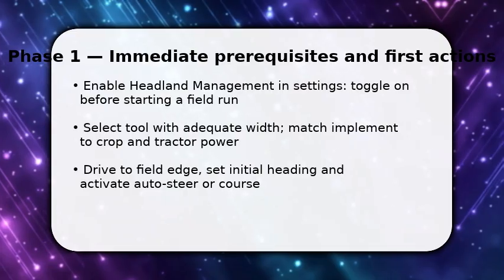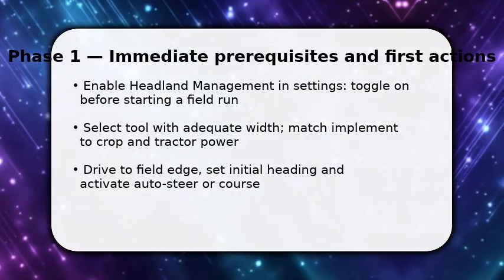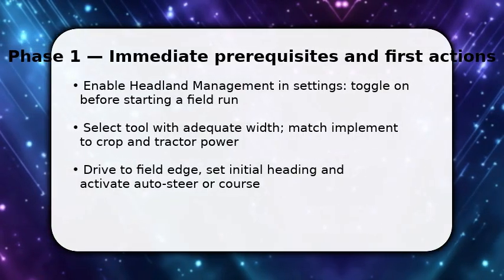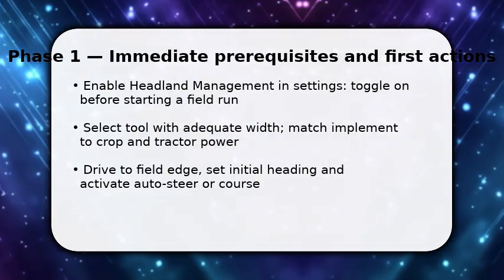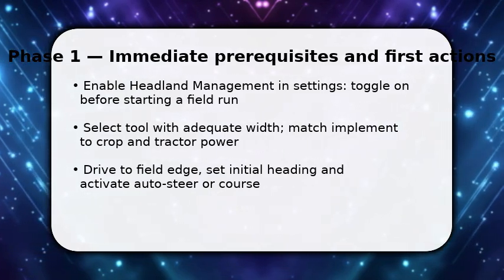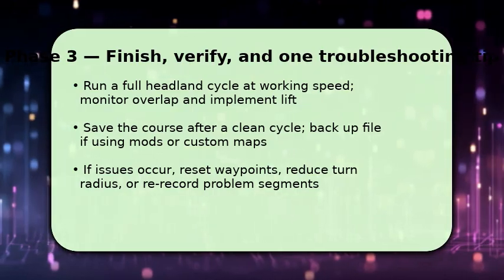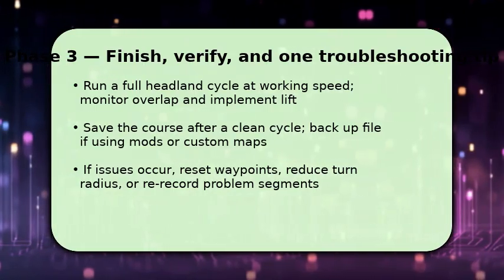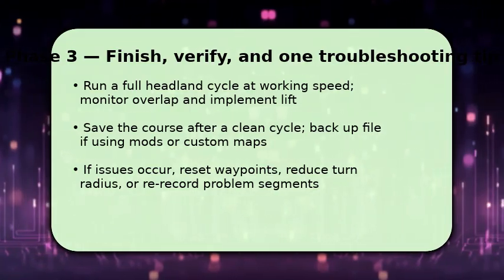How to Use Headland Management Fs22 (updated)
How to Use Headland Management Fs22 (updated) | 🔒 Surfshark VPN Deal — Stay private and secure. $1.99/mo + 3 Months Free ▸

Discover the latest techniques in headland management using FS22 software. This updated guide provides step-bythy instructions, visual aids and expert tips to optimize your coastal landscapes effectively.

headland management, FS22 software, coastal landscape optimization, step by step instruction, visual aid headlands